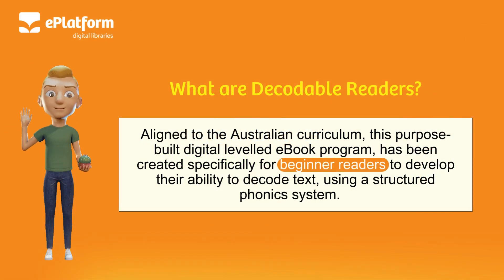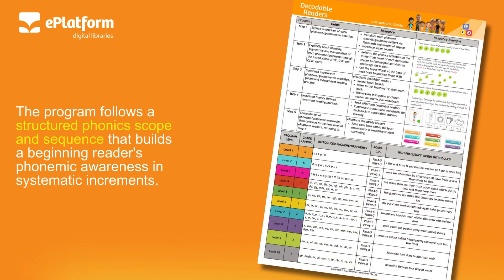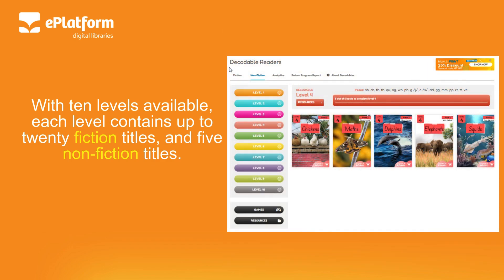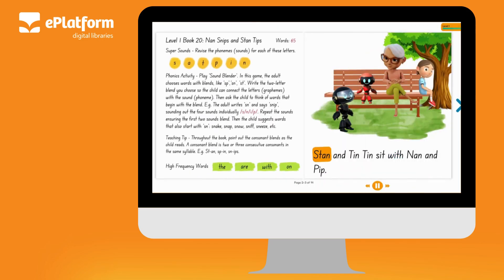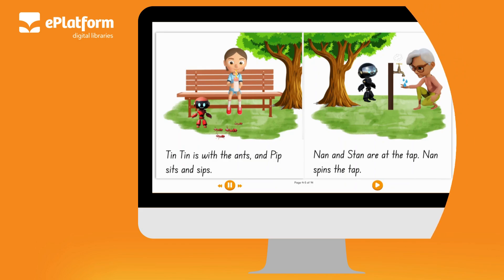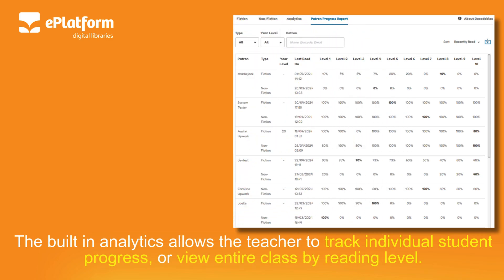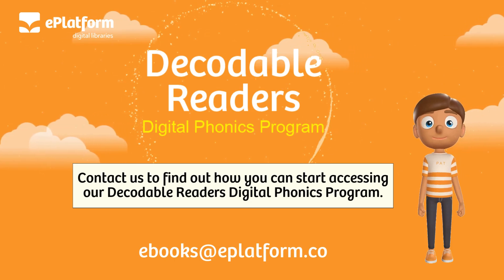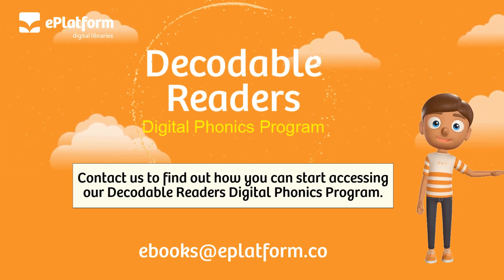Decodables Readers Digital Phonics Program Aus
Take a look inside ePlatform's Digital Decodable Readers.